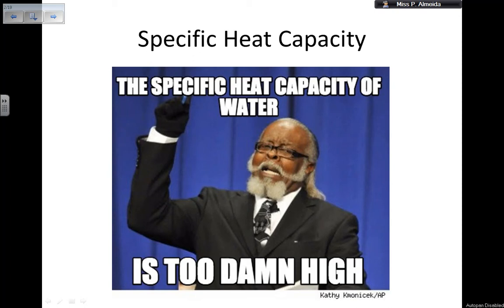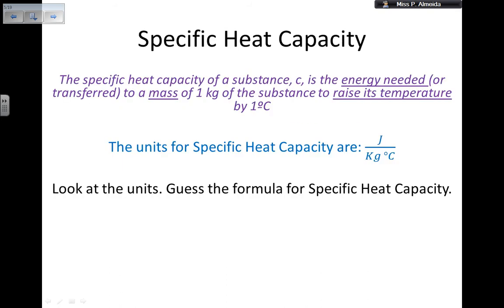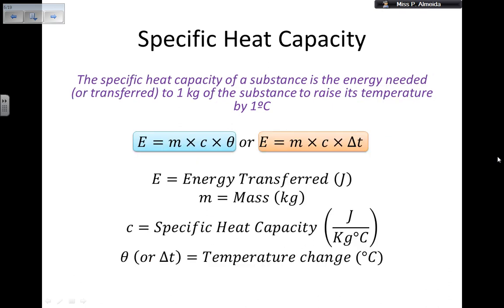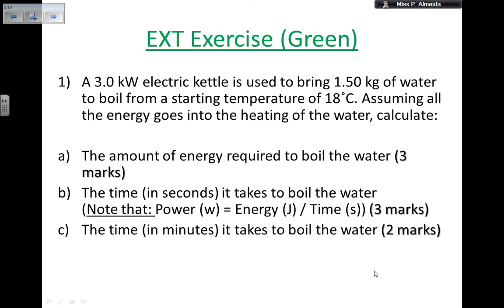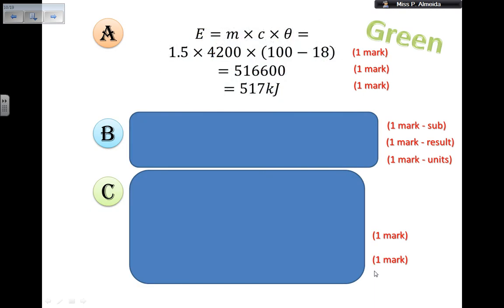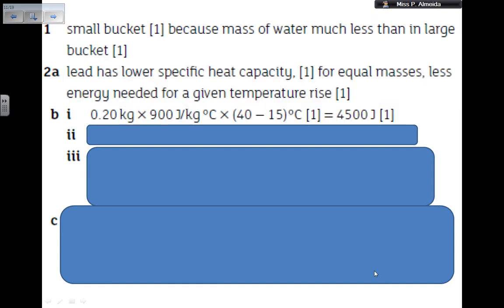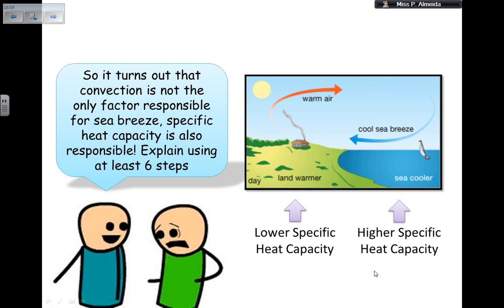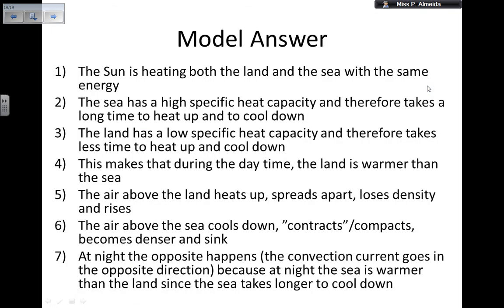Specific Heat Capacity - GCSE Physics Revision